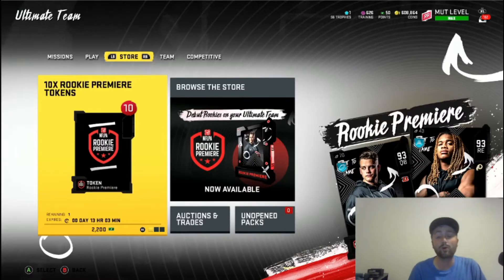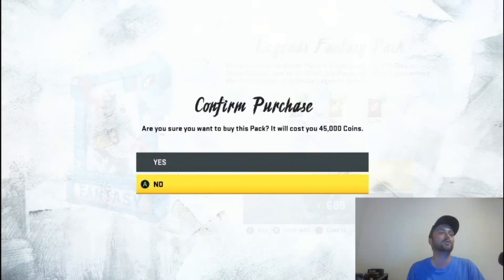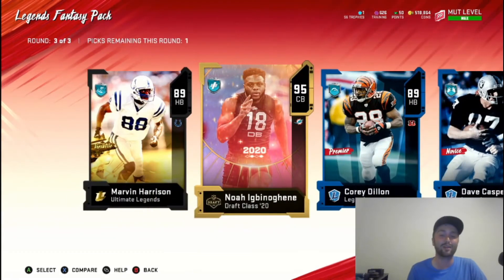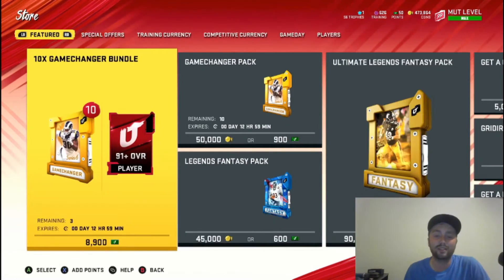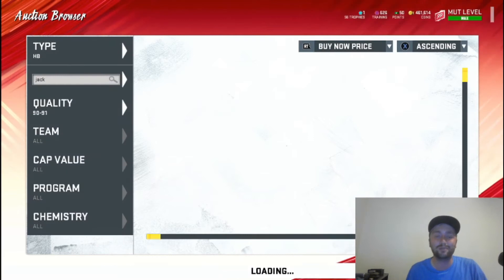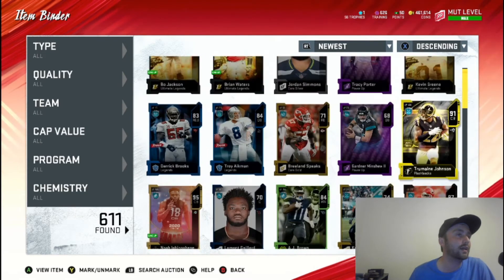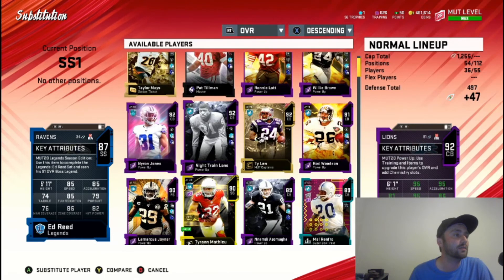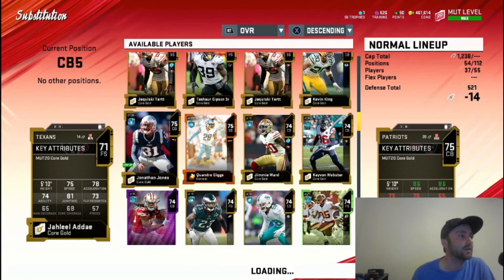HUGE UPGRADES TO THE SQUAD!!! Crunch’s PACK N PLAY MADDEN 20!